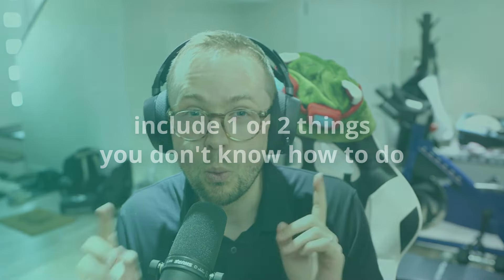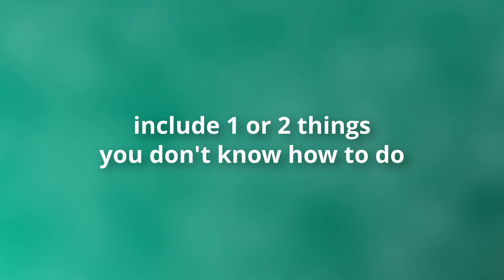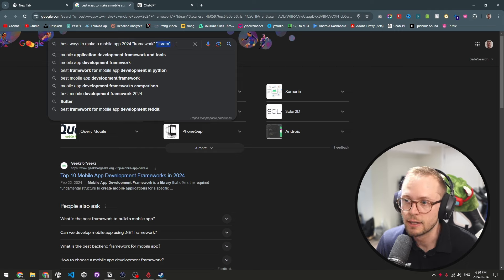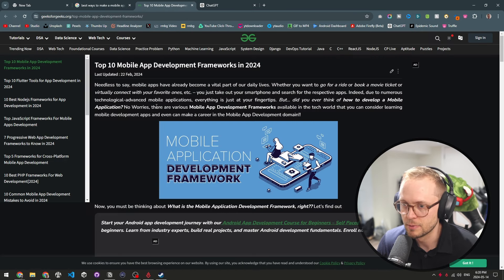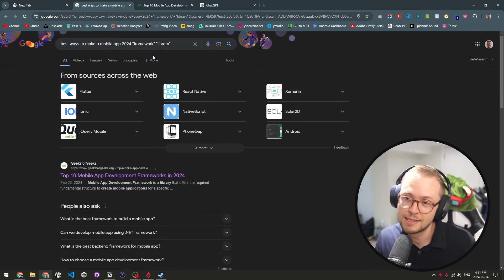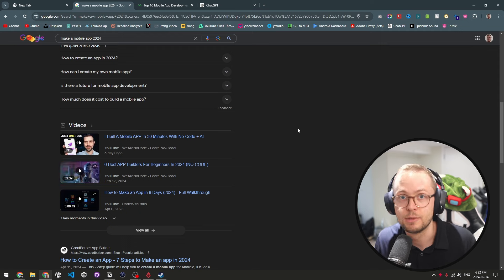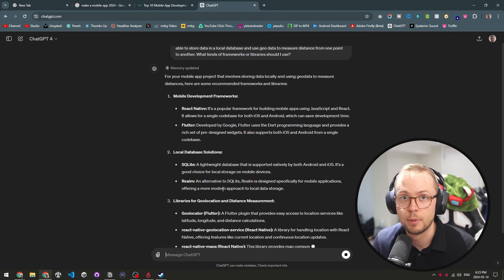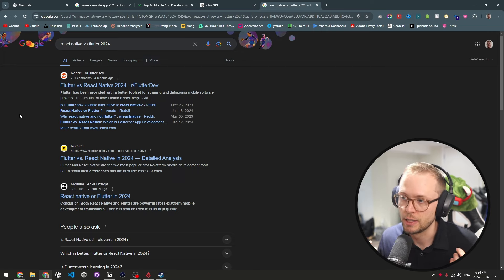5 STEPS to Plan a Project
In this video I go over 5 STEPS to Plan a Project. This can be really handy to help you figure out how to actually make a project and finally finish it. Whether you've never made a project before or have never finished one - let this be the sign to get it done! :D